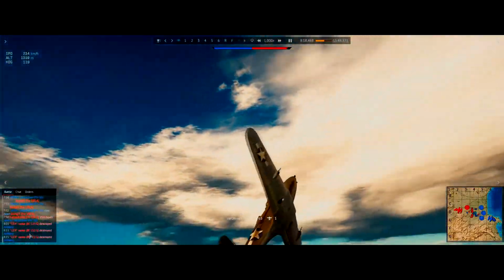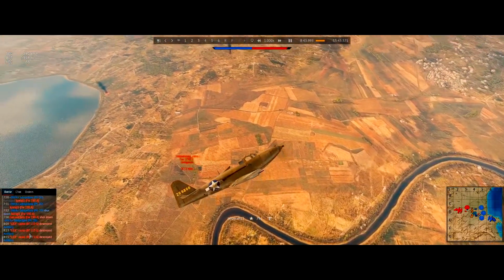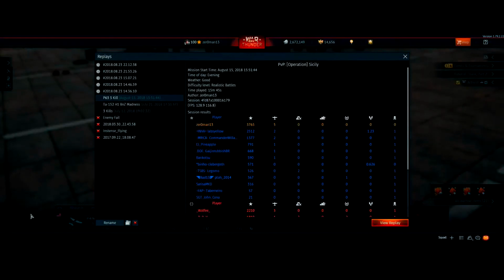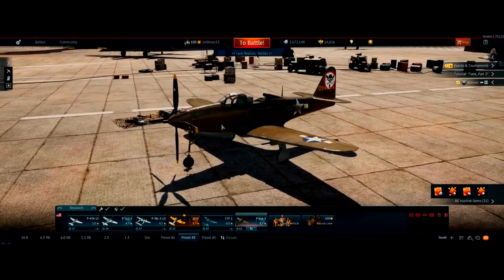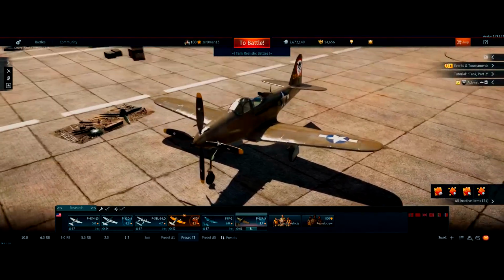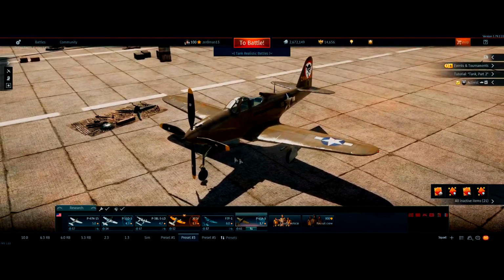War Thunder: P-63A-5 Ace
An Ace in a plane that isn't too bad once you get use to the big gun.